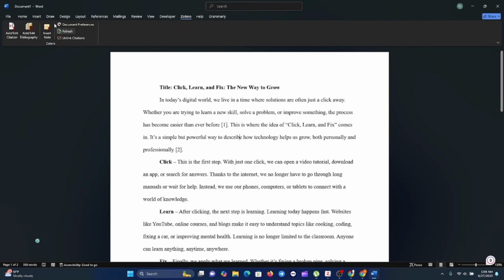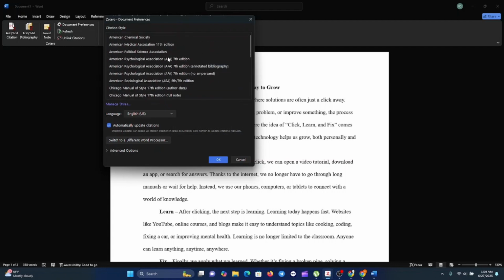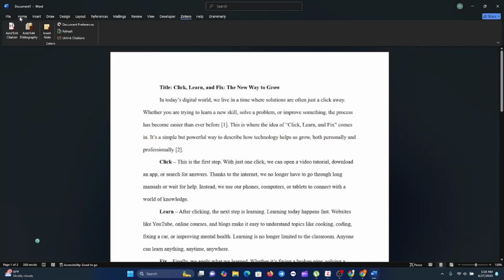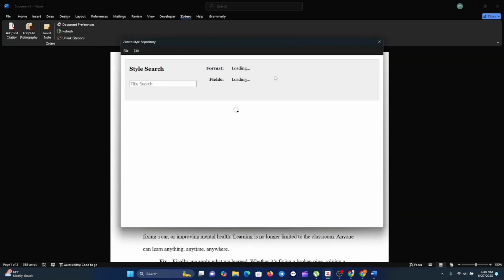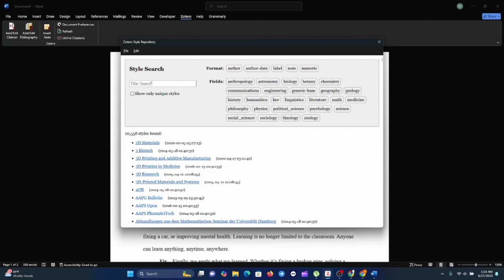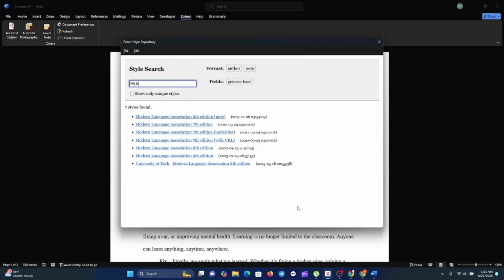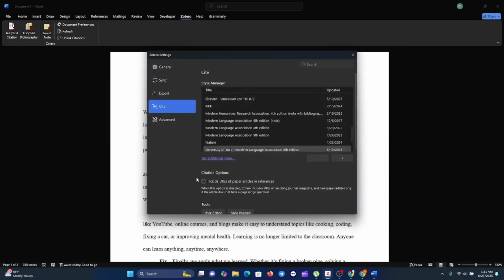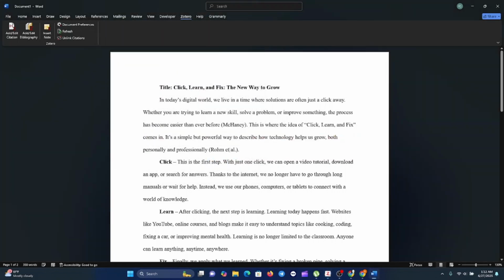How to Add Citation Styles in Zotero Without Headaches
Want to format your papers perfectly in Zotero? 📚
This short tutorial shows you how to quickly add and install new citation styles like APA 7, MLA, Harvard, Chicago, Vancouver, and more.

✅ Perfect for students, researchers, and anyone managing academic references.

✔️ What you'll learn:
• How to install new citation styles
• How to search for journal-specific formats
• How to apply APA, MLA, and Harvard styles in 1 click